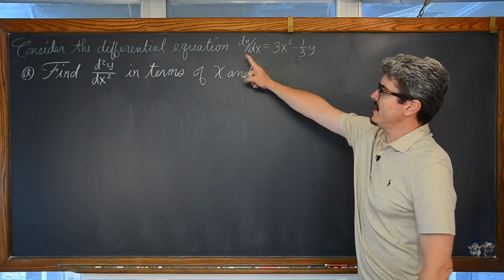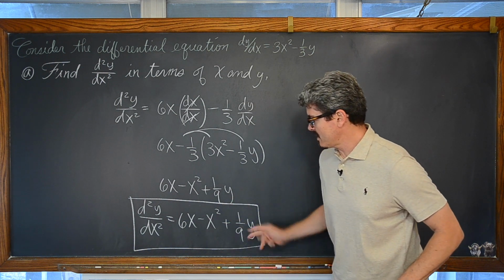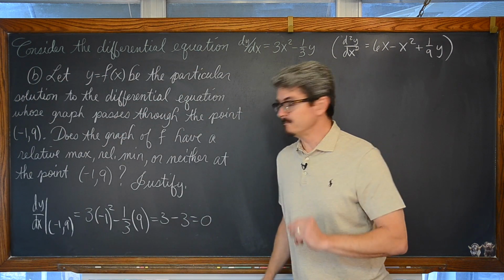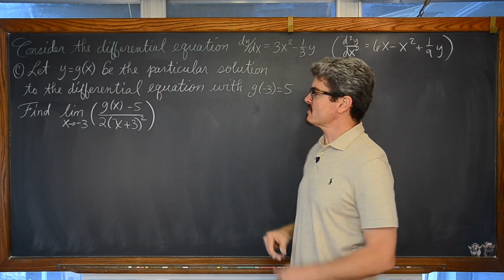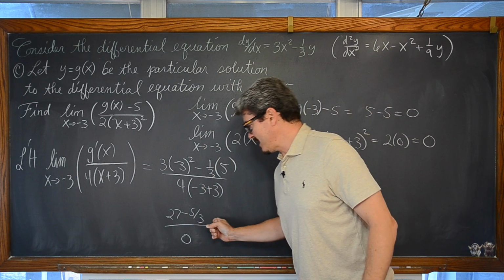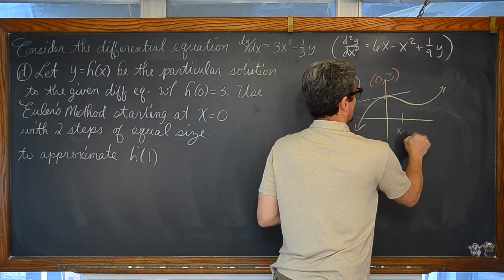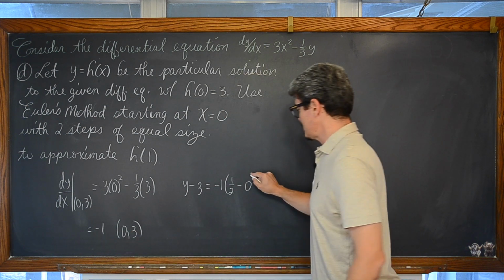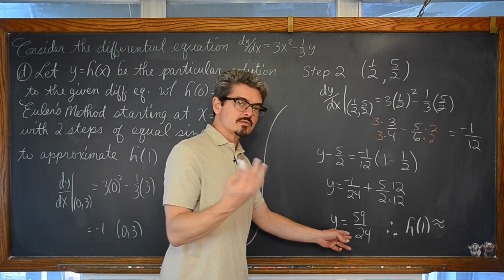Implicit Differentiation Relative Extreme Euler's Method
I work through an AP inspired 4 part question.
Part A) Second Derivative using Implicit Differentiation 1:20
Part B) Determining Relative Extrema using the Second Derivative Test 4:59
Part C) Evaluating a Limit using L'Hopital's Rule 11:10
Part D) Euler's Method 16:48